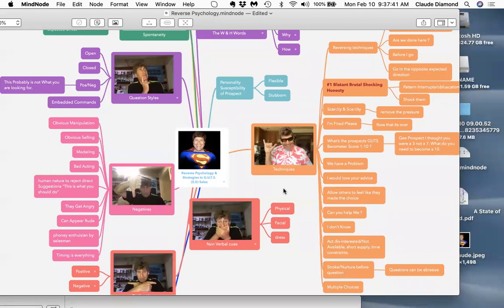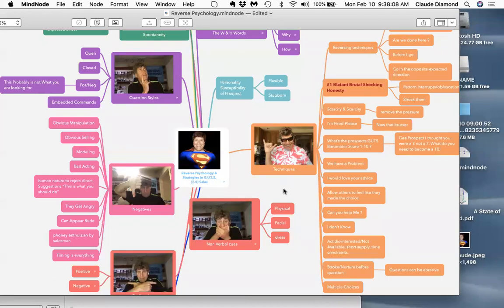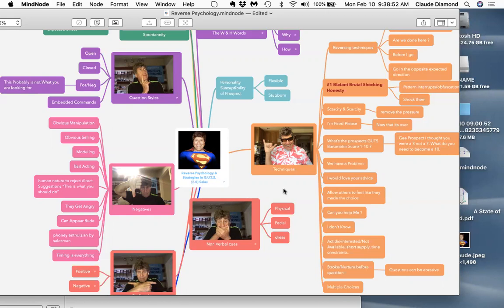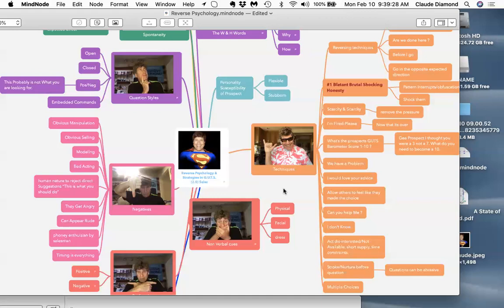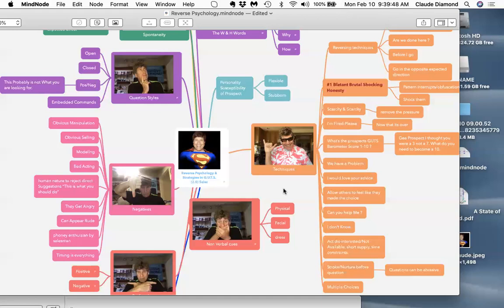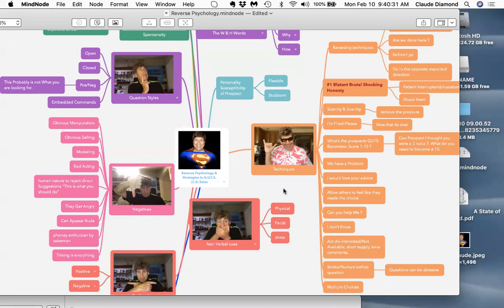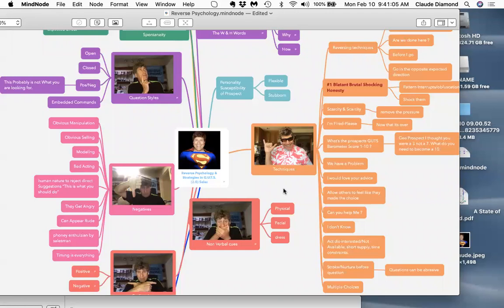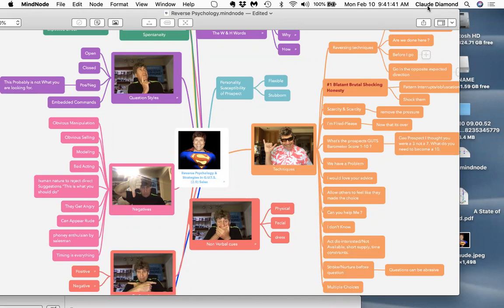G.U.T.S. Sales 2.0- Reverse Psychology - Claude Diamond